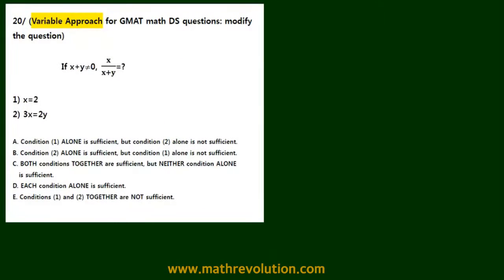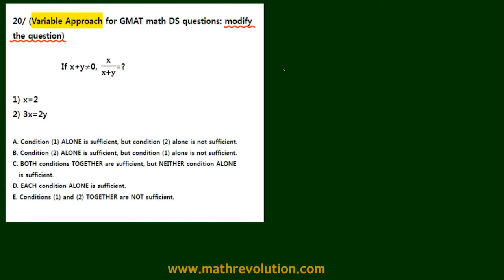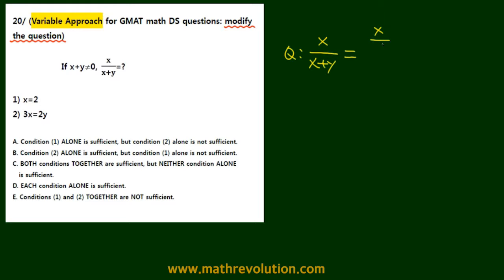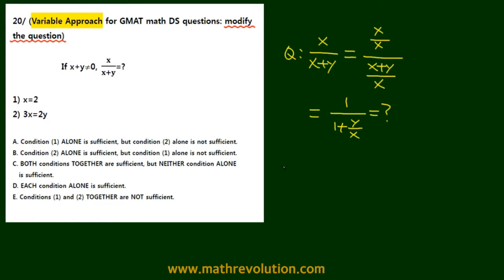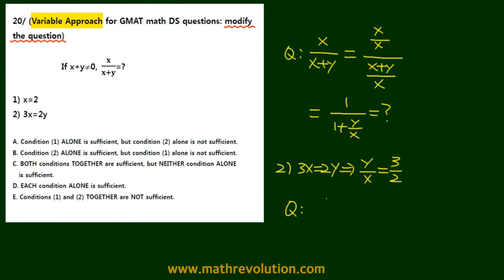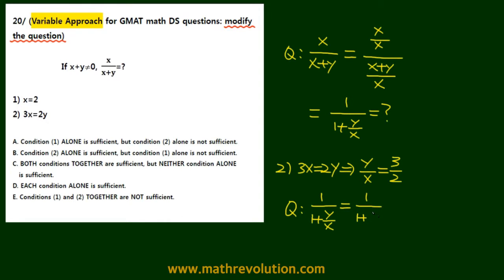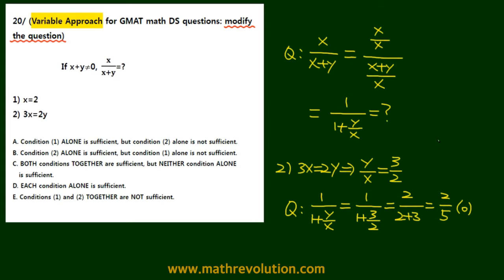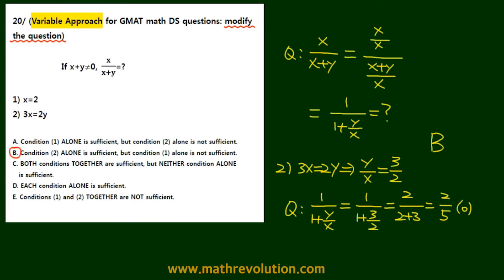Variable Approach 20 for GMAT math DS｜Math Revolution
With Variable Approach, you will experience a true math revolution in GMAT prep that opens the path to the highest GMAT math scores and the best MBA schools. Variable Approach modifies the question in this question so not only do you solve the problem with fewer calculations, but also you can pick the most likely answer of B to maximize your score when you want to save time. With Variable Approach, your GMAT prep will become painless and reassuring. For more information on our GMAT math prep, please visit us